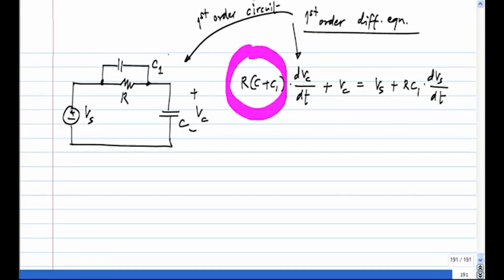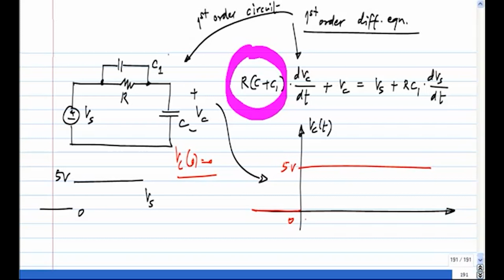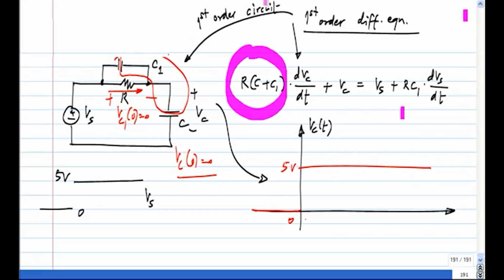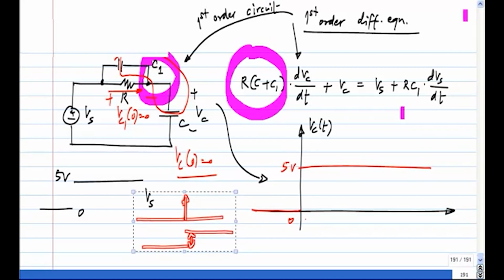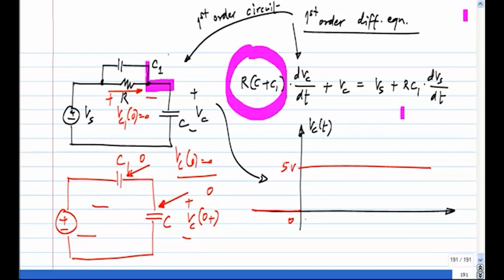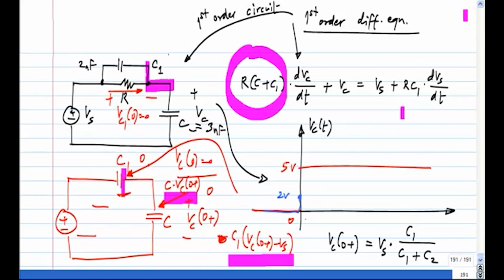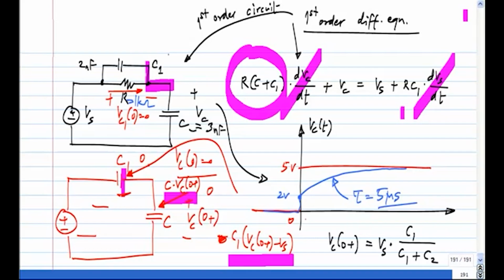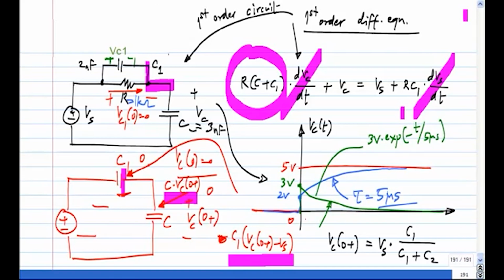FIRST ORDER RC CIRCUITS WITH DISCONTINUOUS CAPACITOR VOLTAGES